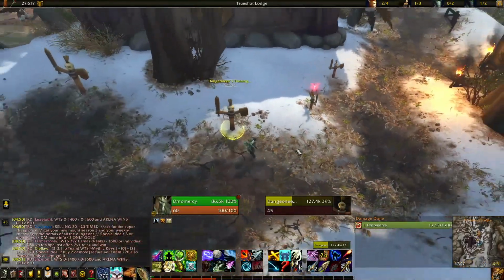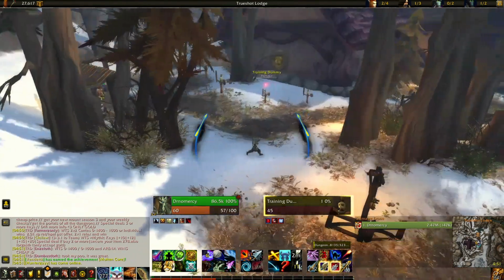[9.2.7] Shadowlands Season 4 Gladiator MM Hunter PVP Kyrian Guide Part 2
WOW PVP
One of the World's Best Marksman Hunters in the Game!